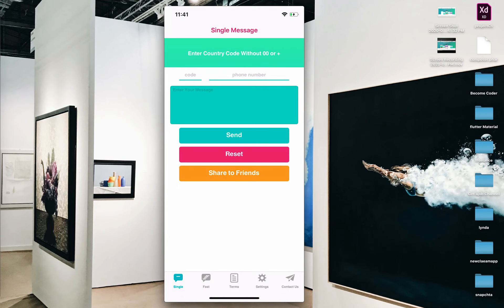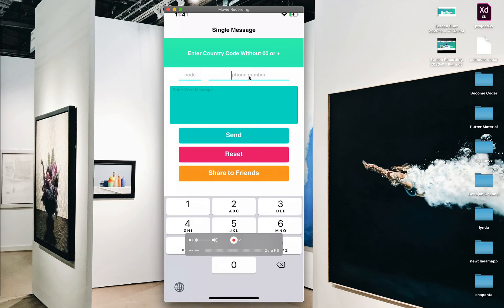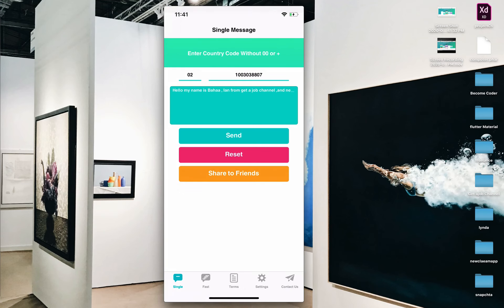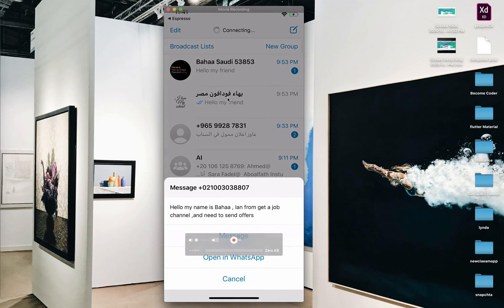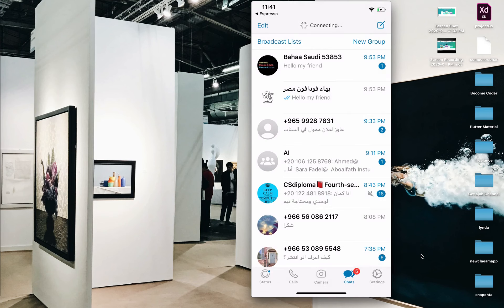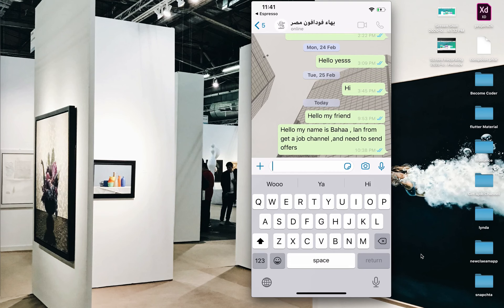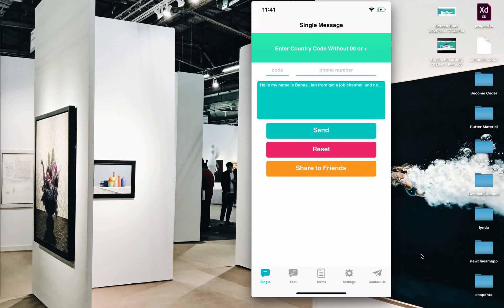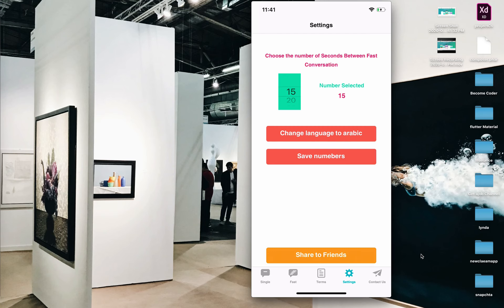3-how can send single whatsapp messages without save number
what is the free way to send whatsapp messages without save numbers
we will introduce the espresso messages application to send messages and marketing with whatsapp for free .

Chat With Anyone
Start a conversation with any phone number that not on your contacts list.

Multiple Messages
Send a message to many numbers in a sequenced way within a period of time you choose.

Text Unknown Numbers
Send a message to anyone without having to save numbers.

Save Numbers To Use Later
Save numbers to use later without having to write.

Copy Multiple Numbers
Copy numbers from anywhere, call logs, email, SMS etc.it will show a dialog with an option to send message.

App Arabic & English
The application is available in both Arabic and English.
  Contact if need anything